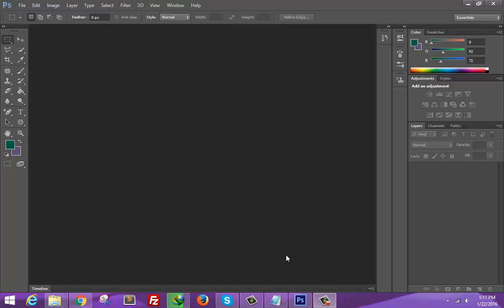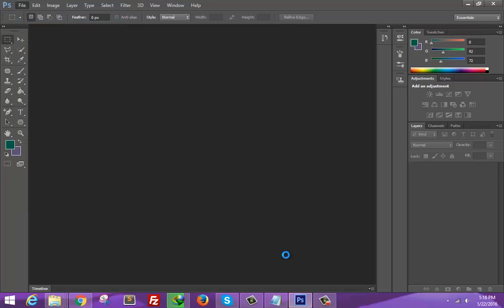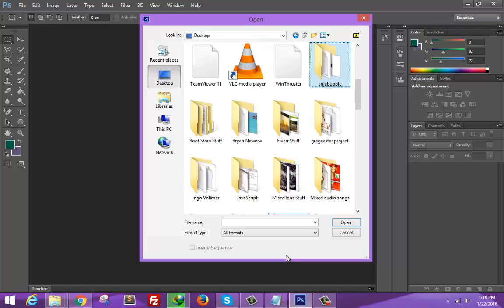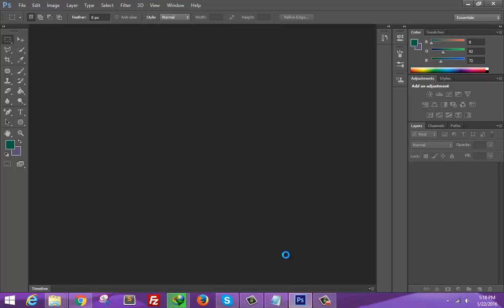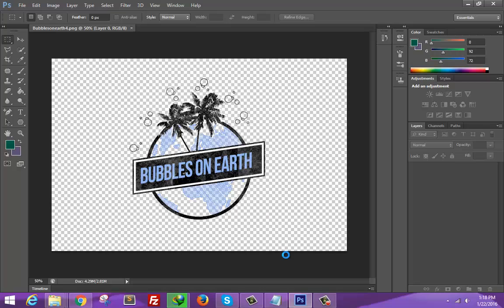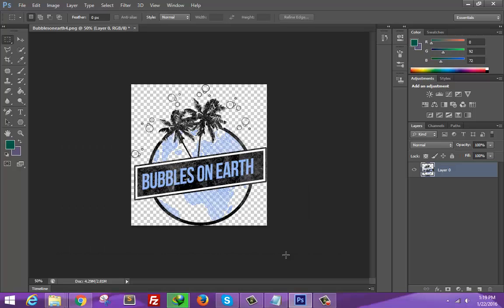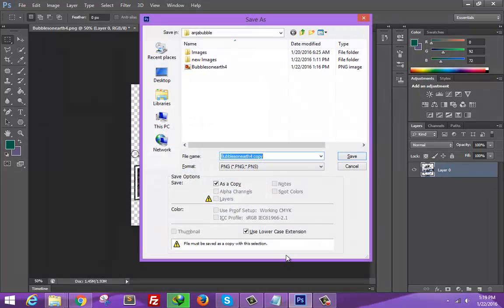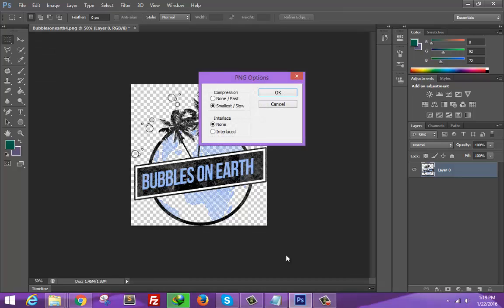How to trim image photoshop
Learn How to trim image with Photoshop.